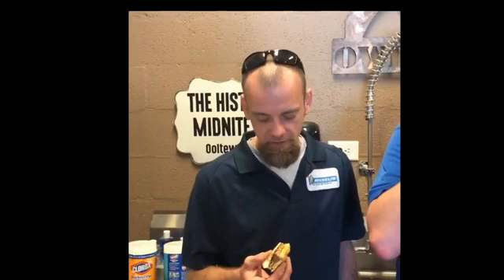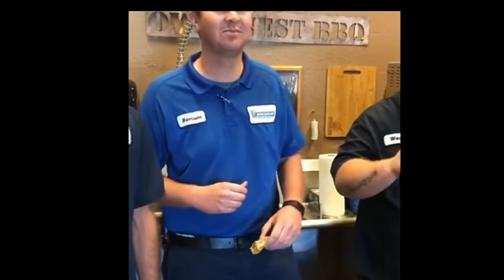Brian Jarvis Interview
Brian Jarvis of The Atlanta BBQ Store hops in The Nest to talk about the BBQ Supply business and emerging markets in BBQ.